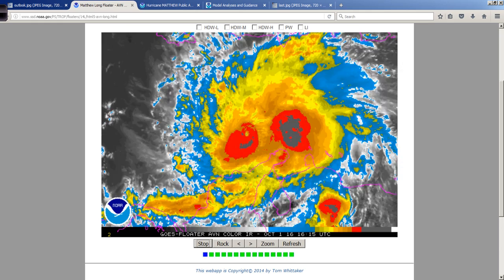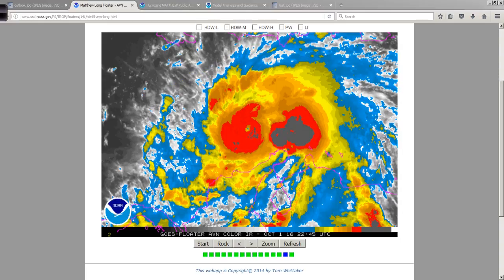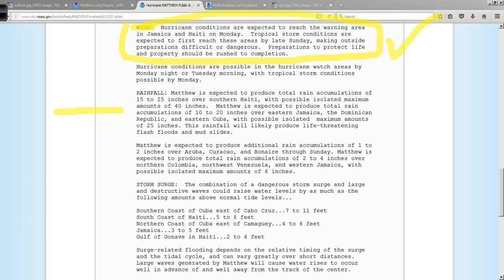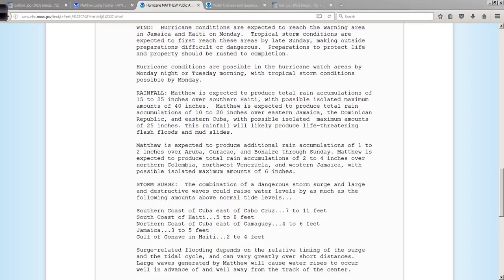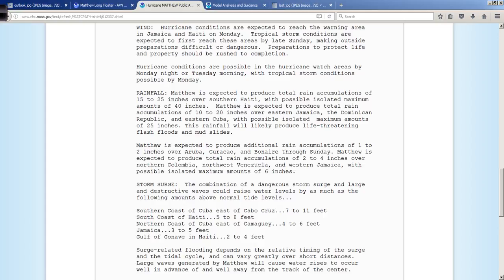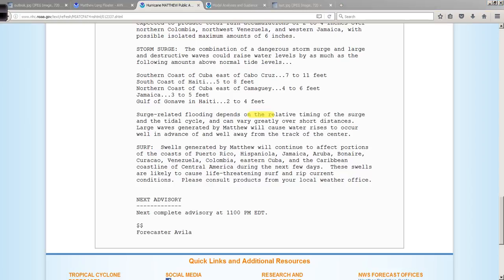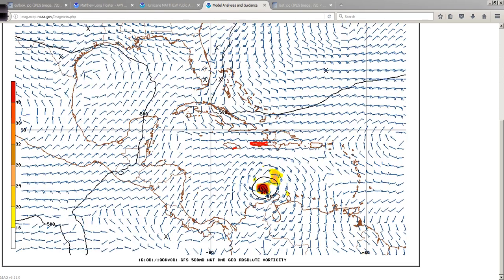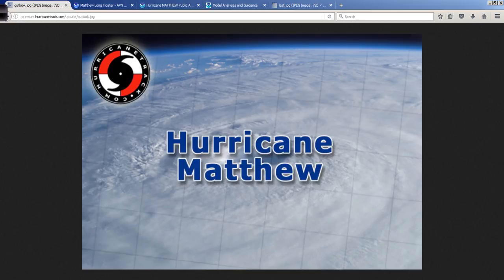Hurricane Matthew Evening Discussion: 8:45 PM ET Oct 1, 2016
A close look at the impacts expected for Haiti, Jamaica and Cuba with an emphasis on the torrential rain that is likely to fall as Matthew closes in on the region.